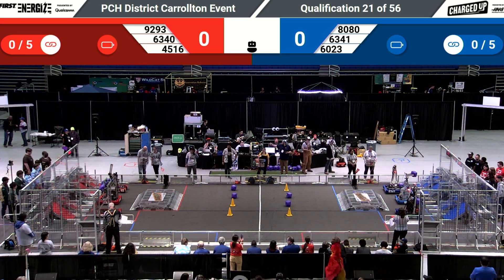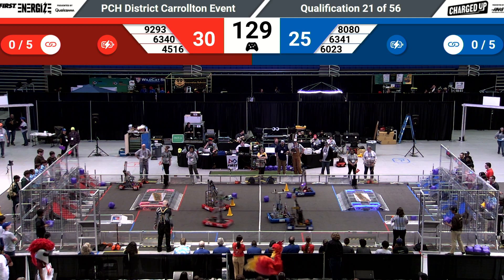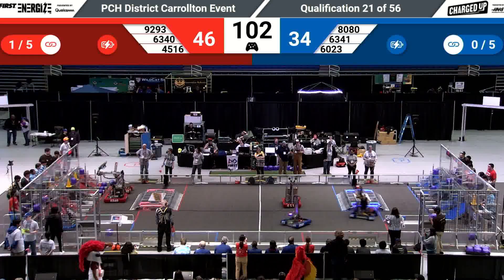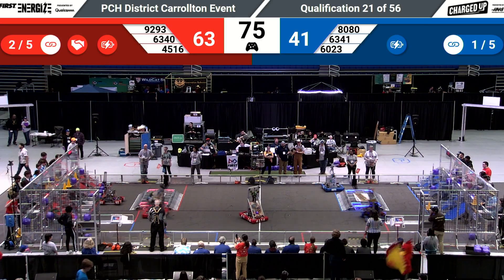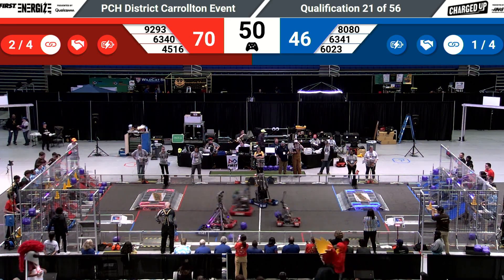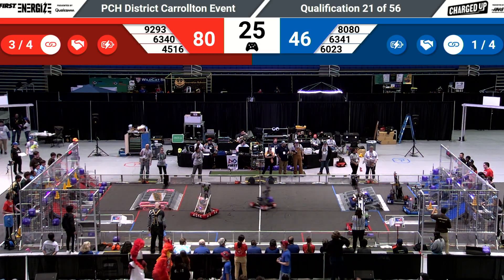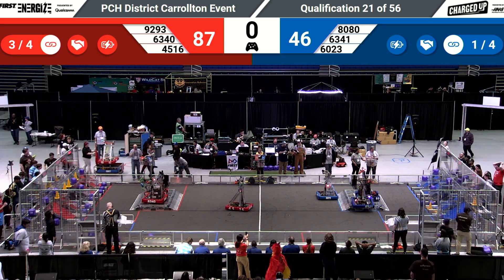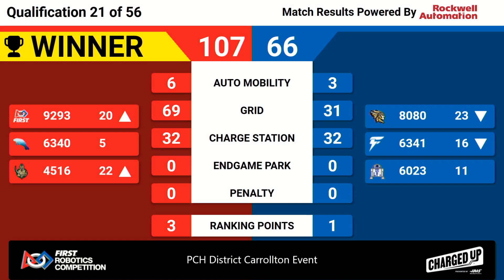Qualification Match 21 - Overhead - 2023 PCH District Carrollton Event